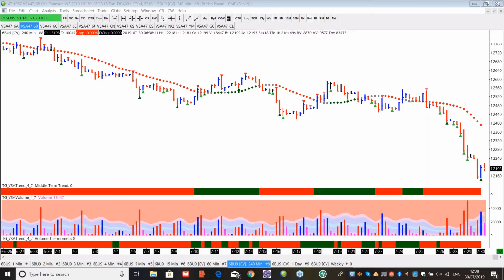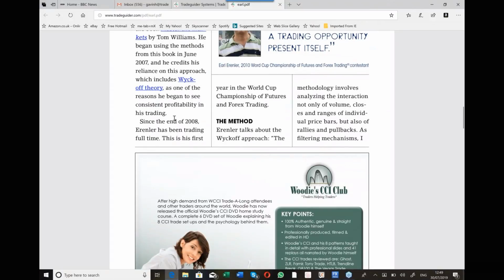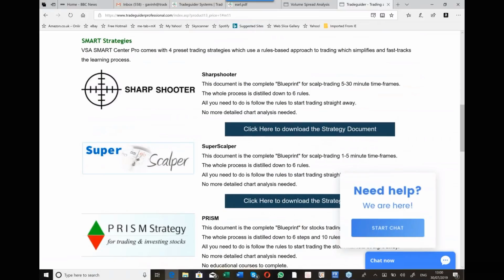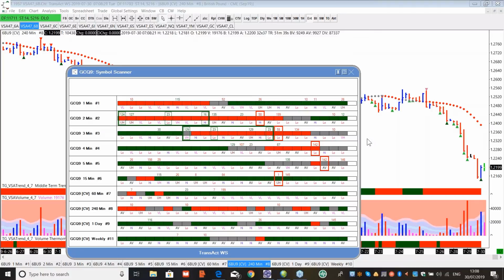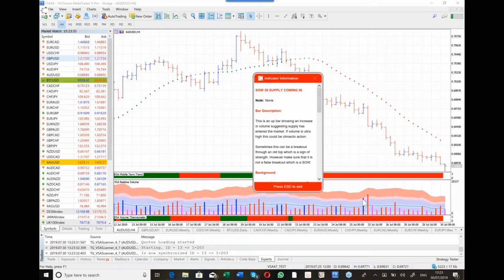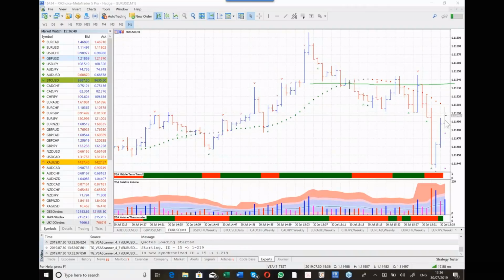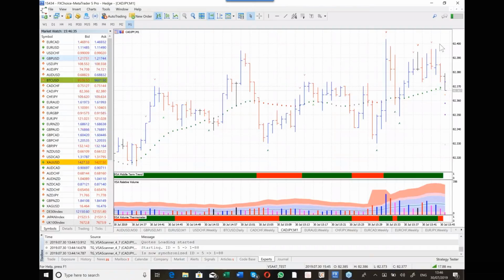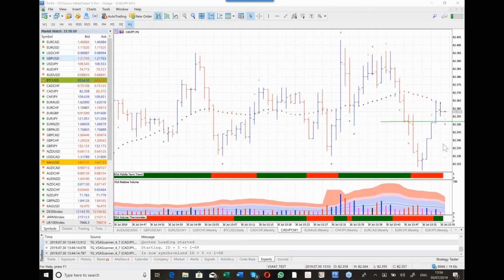This Wyckoff VSA Set Up Happened Today - Here Is Why!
Создано в Movavi Screen Recorder